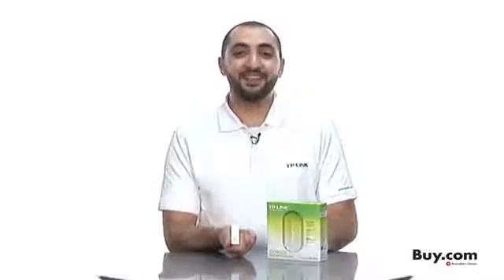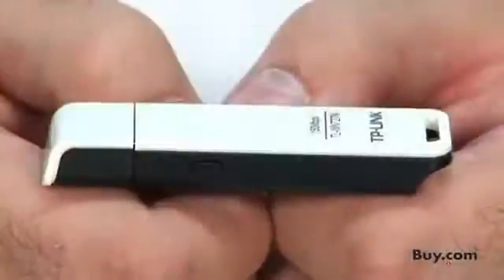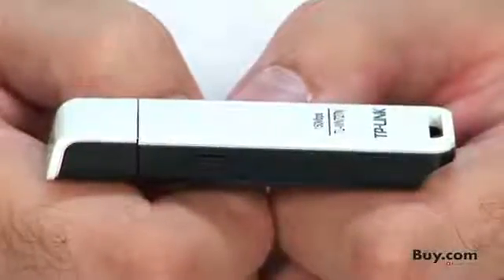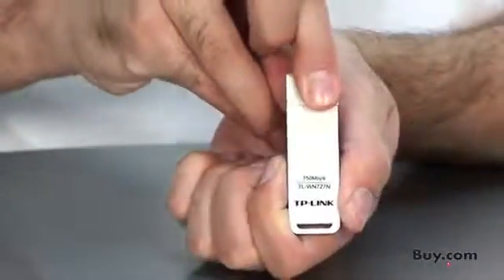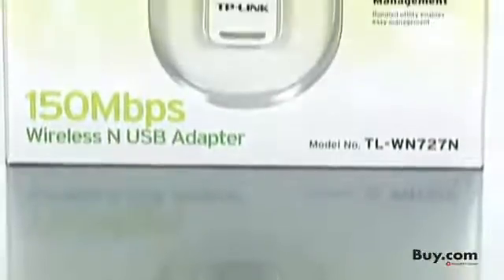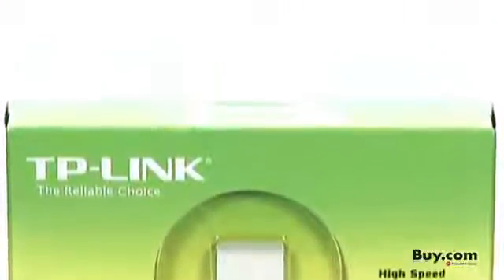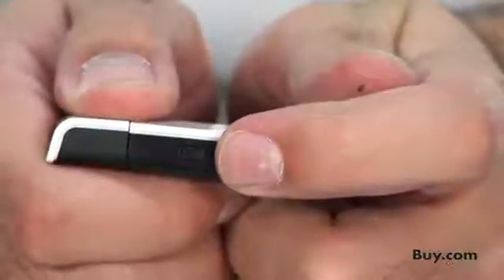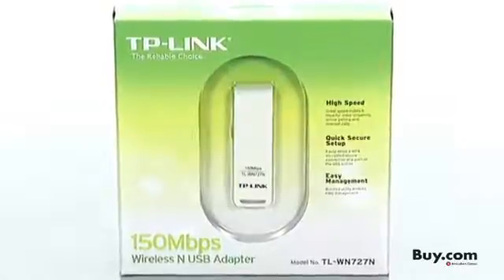OOKAS TP-LINK TL-WN727N 150Mbps Wireless N USB Adapter.flv